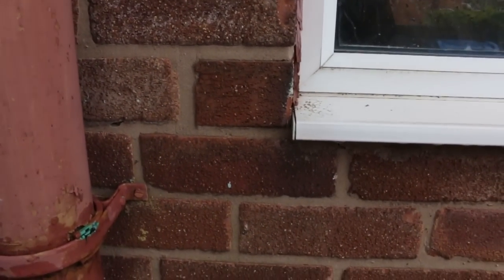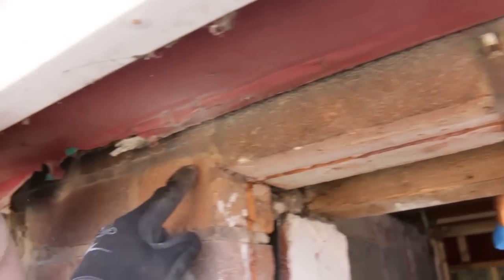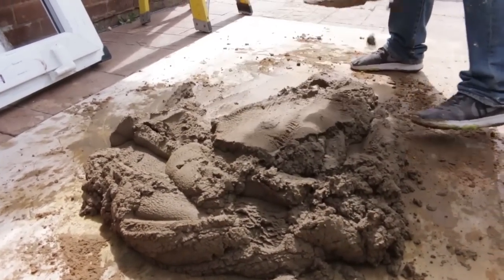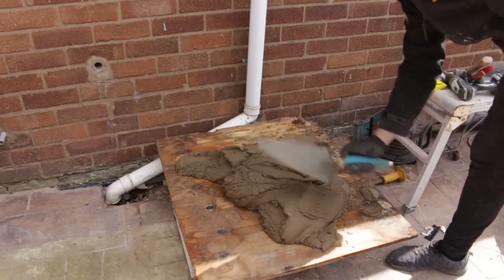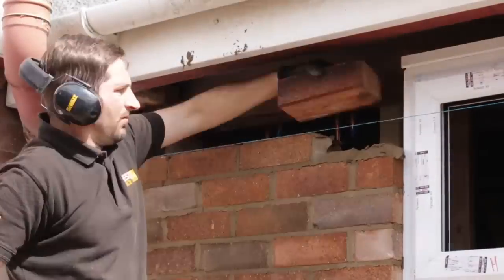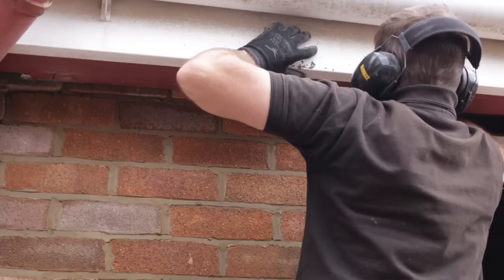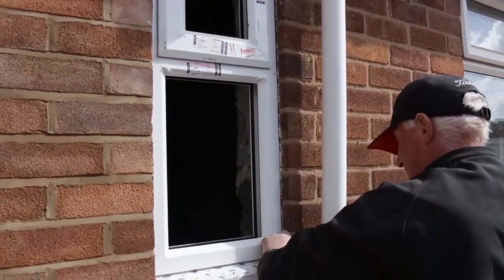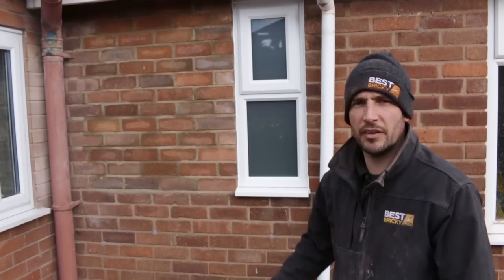Bricklaying vlog - reducing size of a window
live streaming

Periscope: stucrompton
Blab: stucrompton
Meerkat: stucrompton